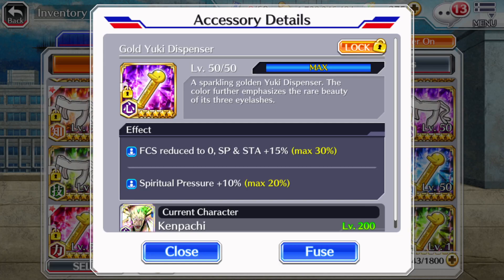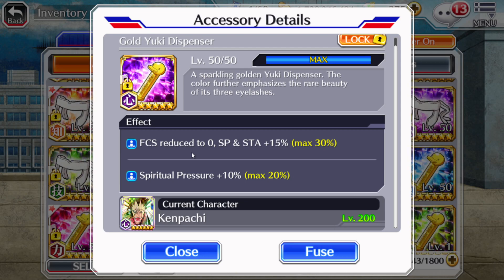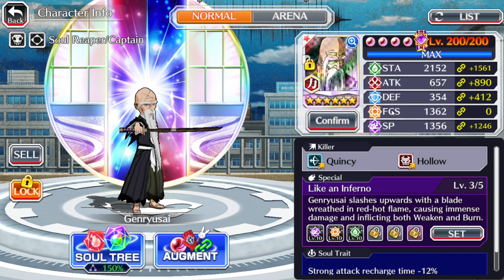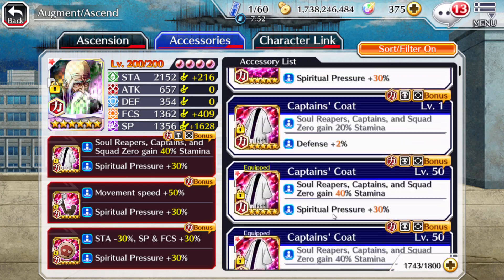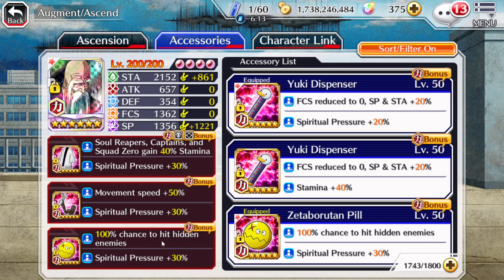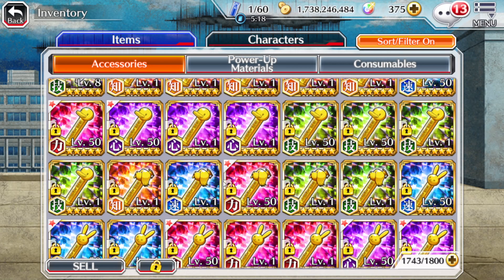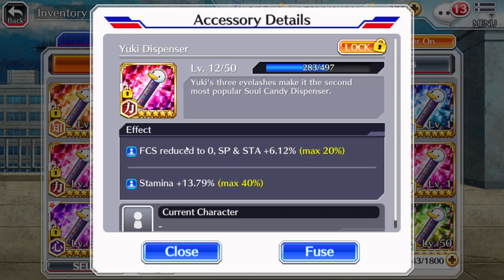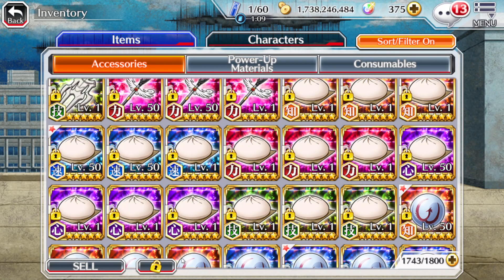The Worst Accessories In Bleach Brave Souls 2023